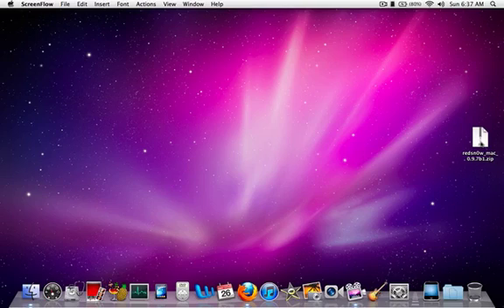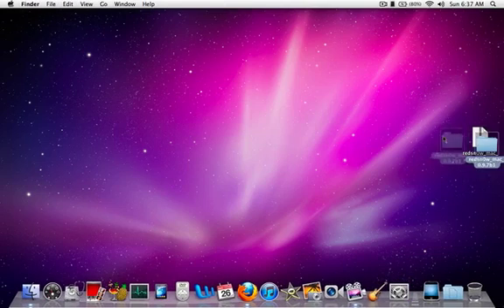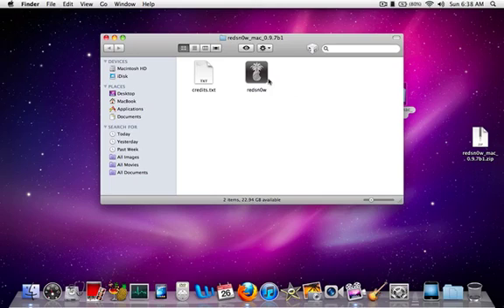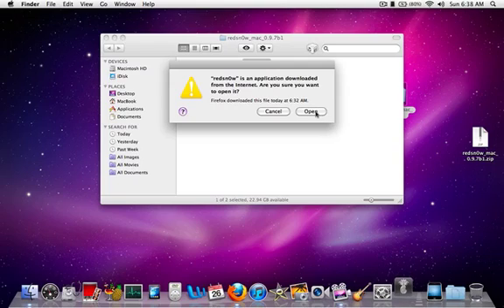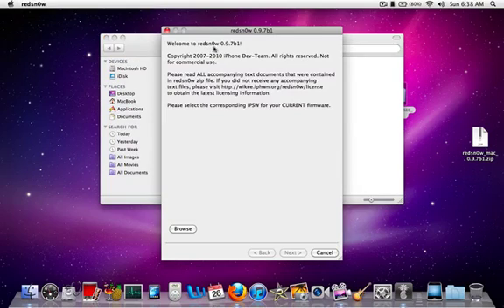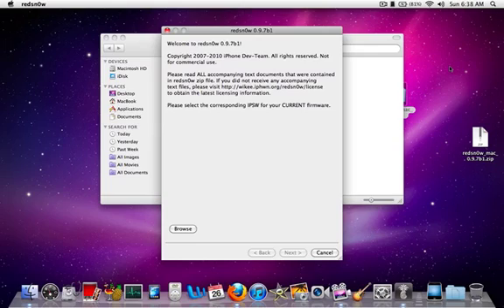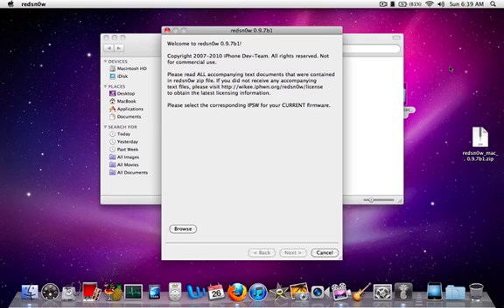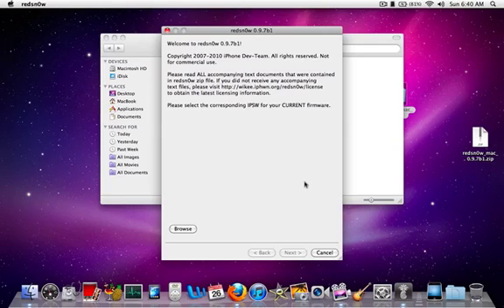UnTethered Jailbreak iOS 4.2.1 Redsnow 0.9.7b1 iPhone 4 iPad Buggy Beta w/Links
Known Bugs:* Bluetooth is disabled
* iPod player doesn't work on the iPhone 4 or the iPad
* Application Switcher will crash your iPhone
* YouTube won't work
* Videos from the camera roll won't play
* AirPlay won't work
* Some App Store apps not working